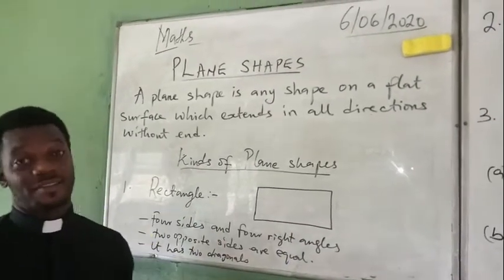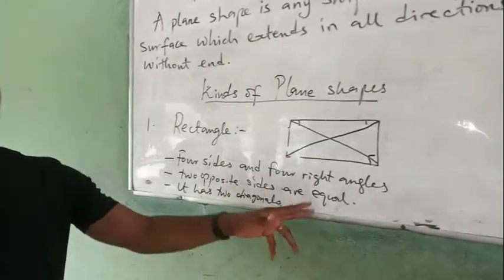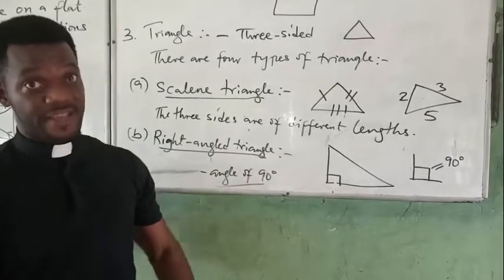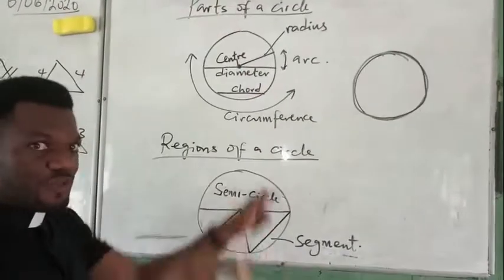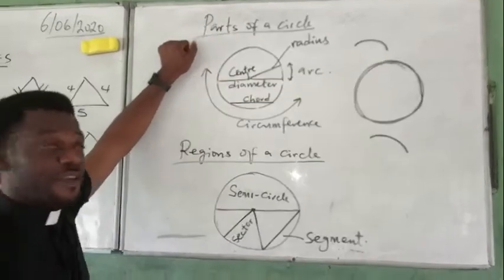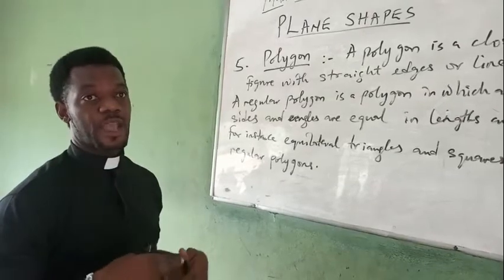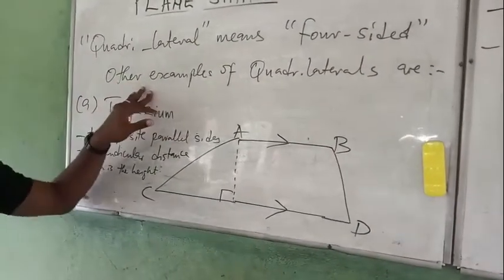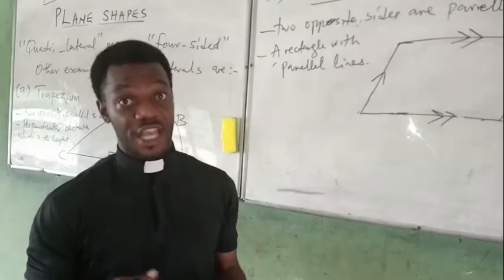2nd mathematics class for JSS 1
Plane shapes